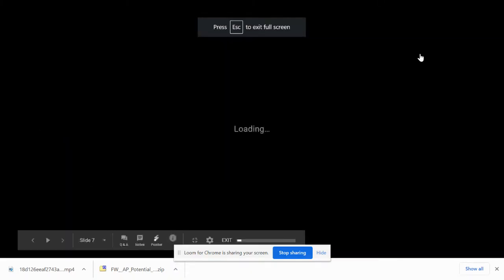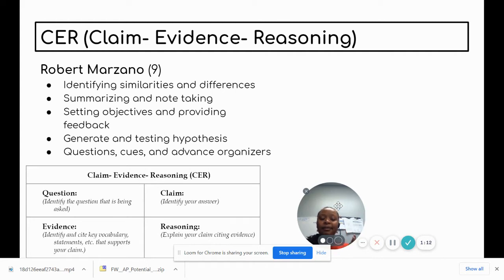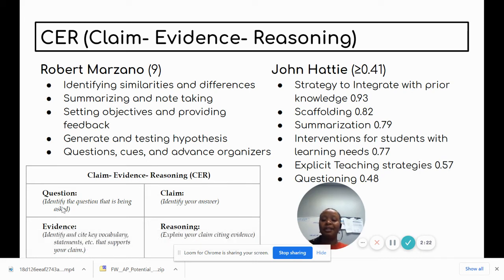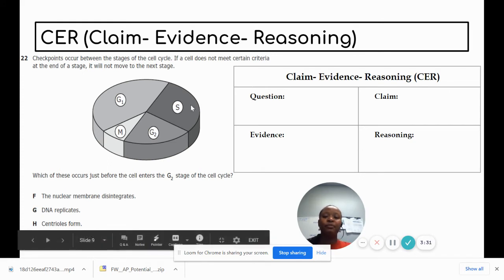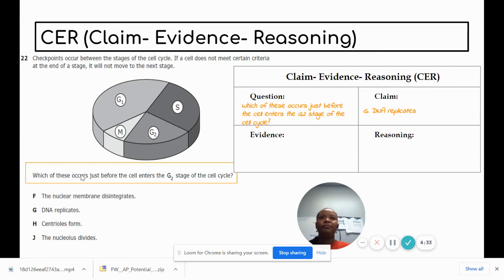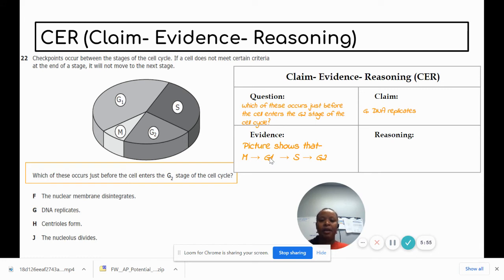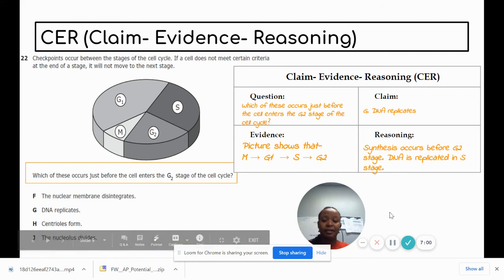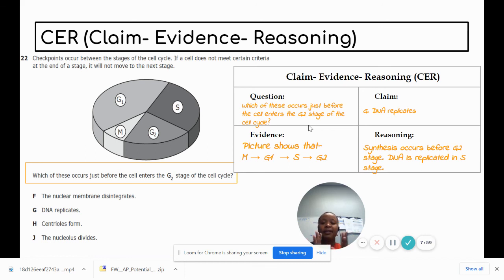Helpful Hints #14- Claim-Evidence-Reasoning (CER intervention)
How to use the CER strategy (claim- evidence- reasoning) to teach students test taking skills. This is good for multiple choice and open-ended questions.